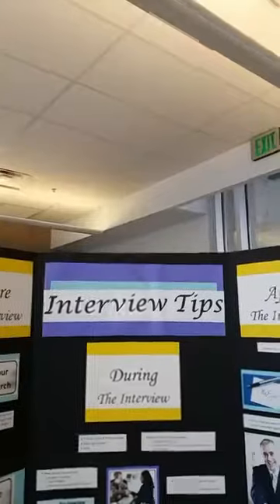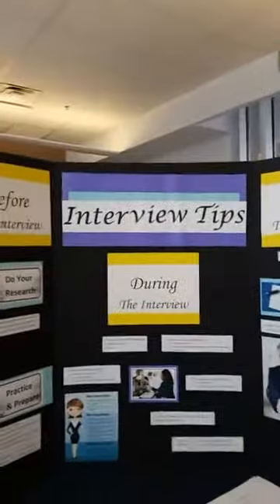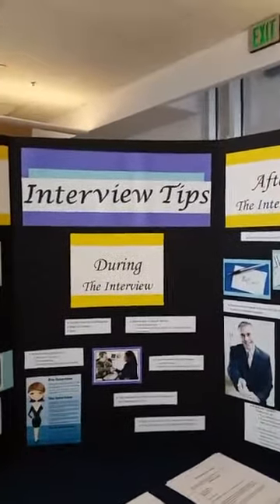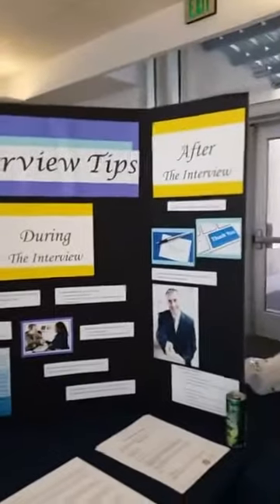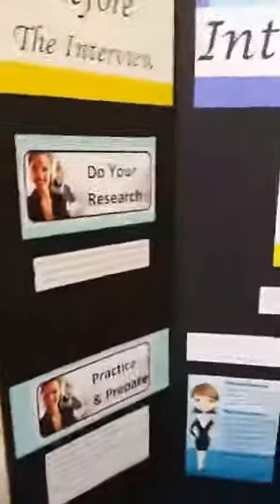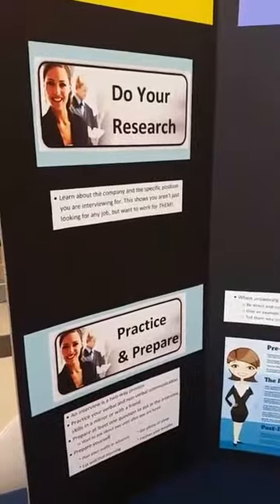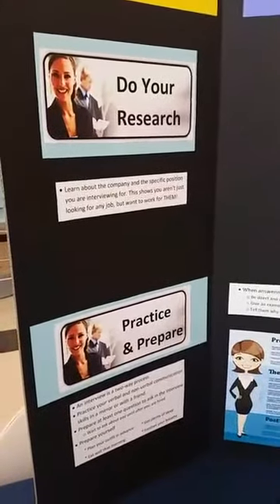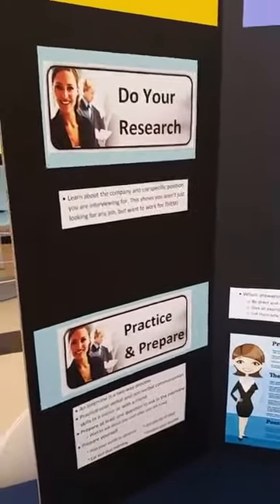Cyber Career Cafe Interview Info